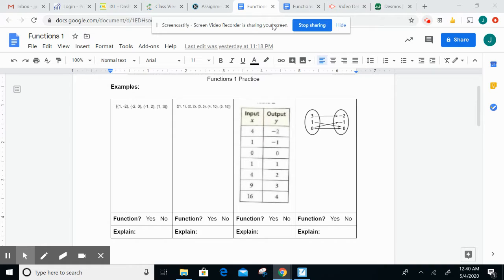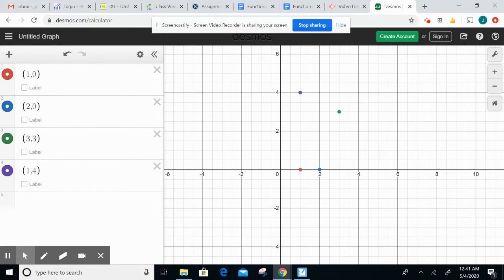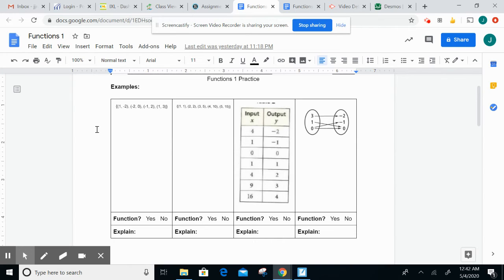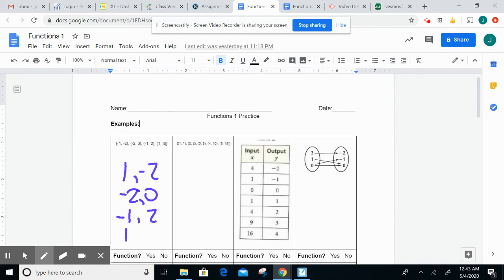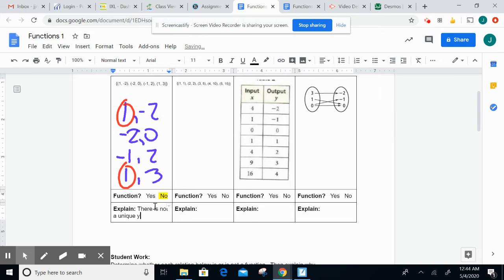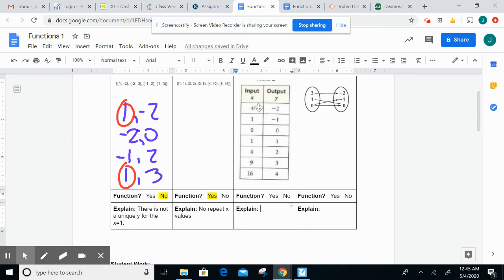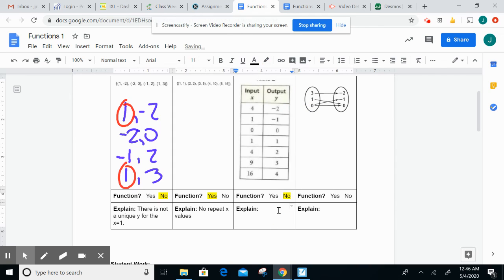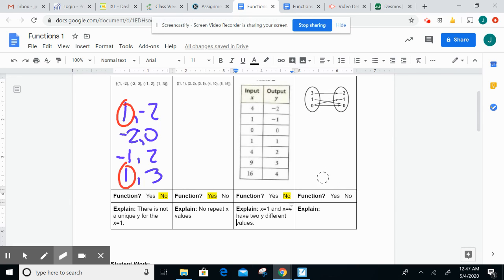Untitled: May 4, 2020 12:47 AM